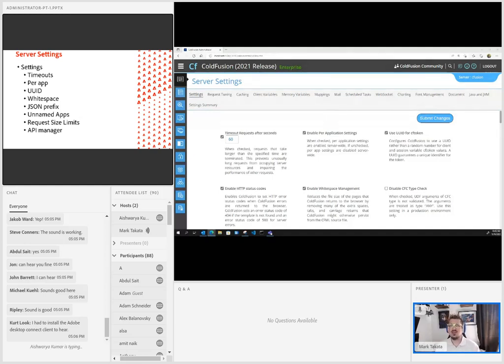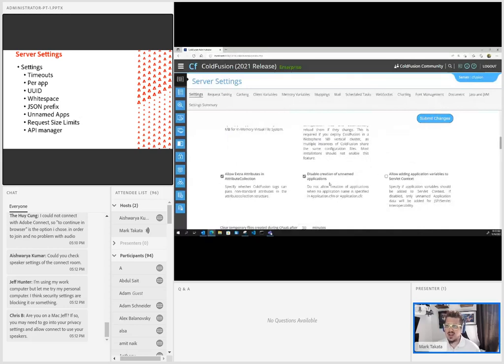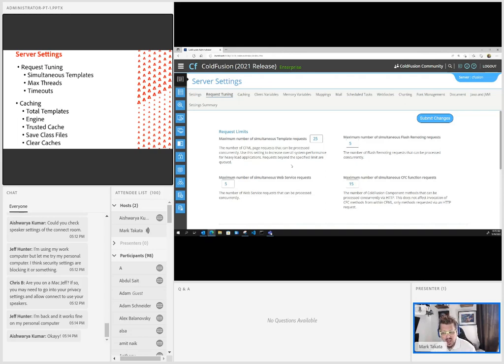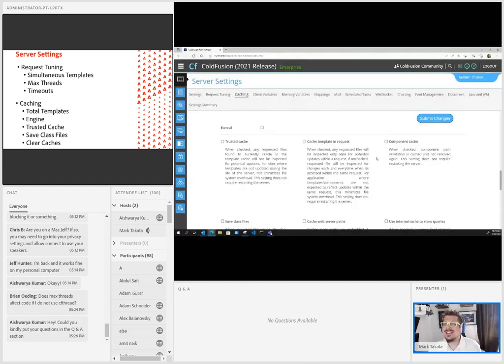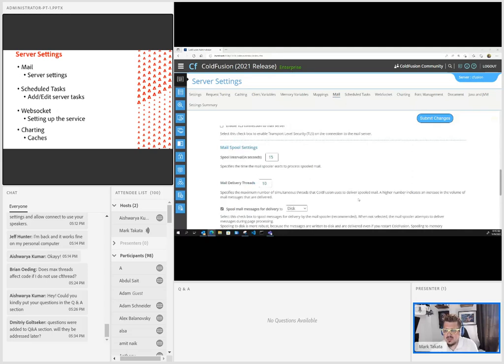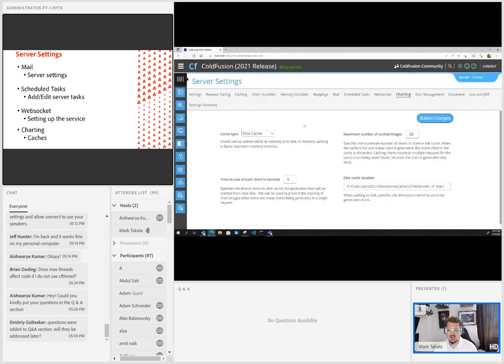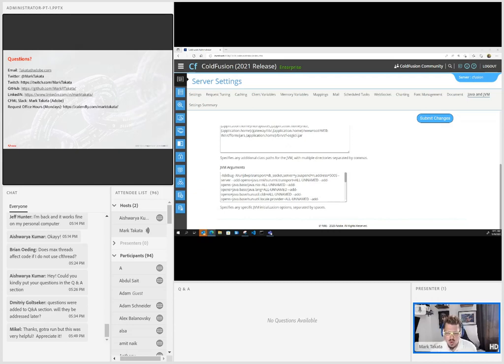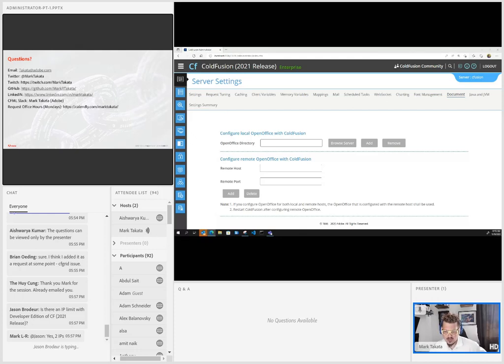Exploring CF administrator - Part 1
In part one of exploring the capabilities of the ColdFusion Administrator, Mark will explore the GUI of this powerful, unique ColdFusion tool, explaining how to use many of the capabilities exposed and available for tuning.